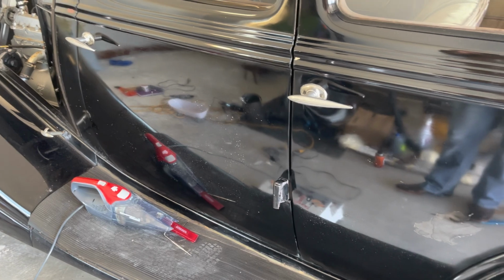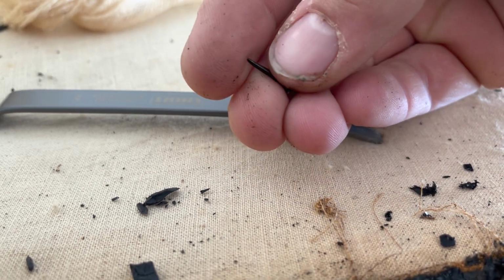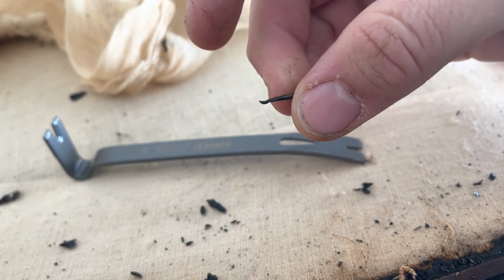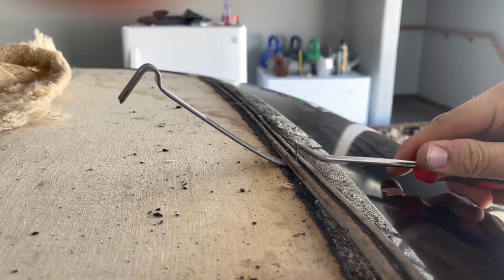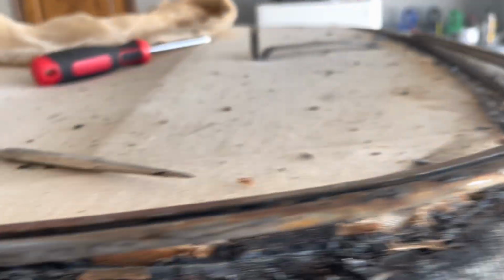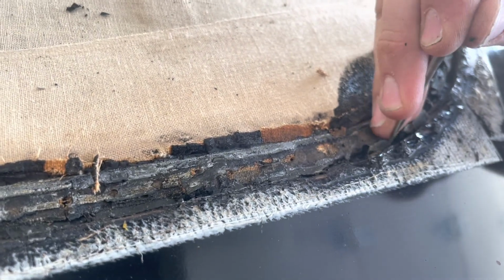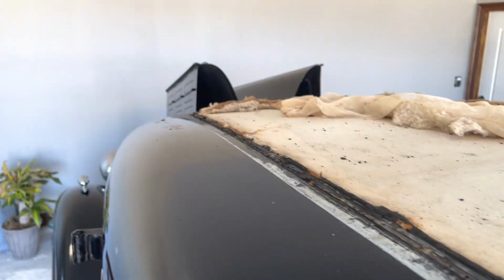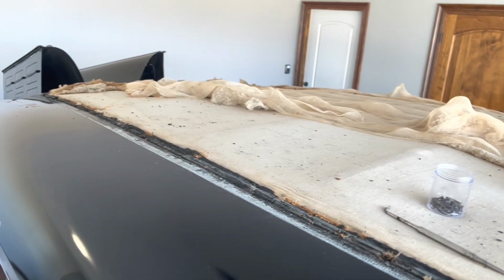1930s Car Roof Fabric Installation/Removal (1934 Hudson) Part 2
Part 2 in this series I removed the roof trim or “tacking strip”. I used a tack lifter I purchased from Walmart for $3, and modified it with a Dremel to fit the channel. Cleaning out the old sealant, I used a pry bar to CAREFULLY lift up on the strip, allowing the tack heads to lift up high enough to get clearance to be grabbed by the tool. Repeat ad nauseum. Part 3 will be removing the next tacked layer which is the cloth and padding, and cleaning up/prepping for installation of new material.